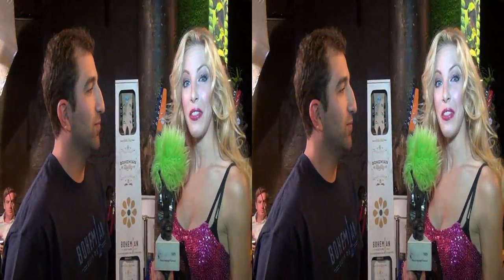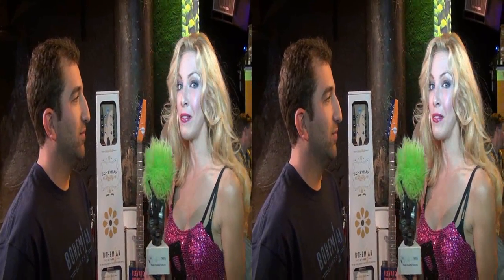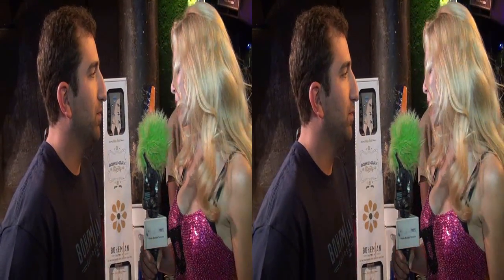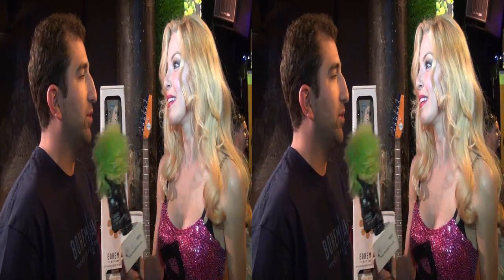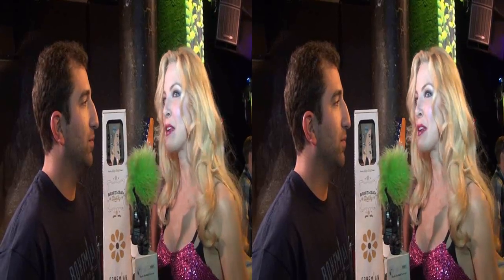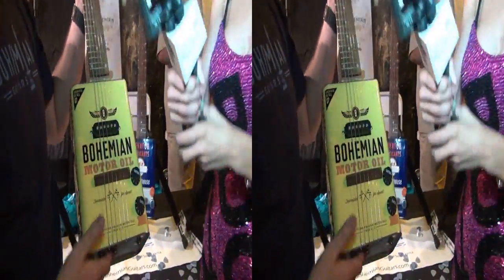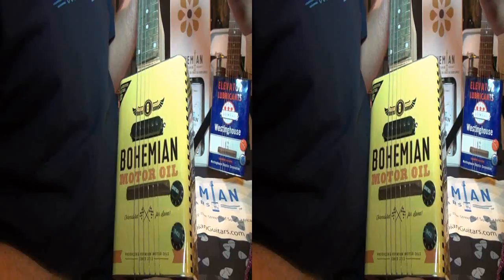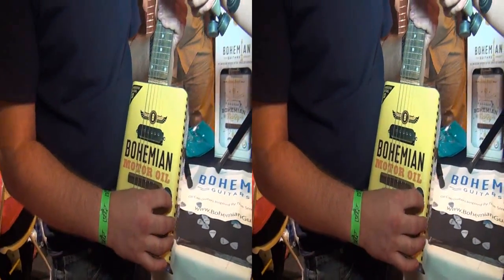Bohemian Guitars at Connected Gift Rooms Teen Choice Awards Gifting Suite in 3D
Adam from Bohemian Guitars and the inspiration in creating these unique guitars created from gas cans. Interview by Dustin Quick for MBN Newsvideoweb at Connected Gift Rooms Teen Choice Awards gifting suite 2013 in side by side 3D.